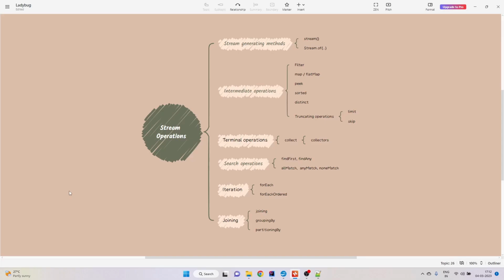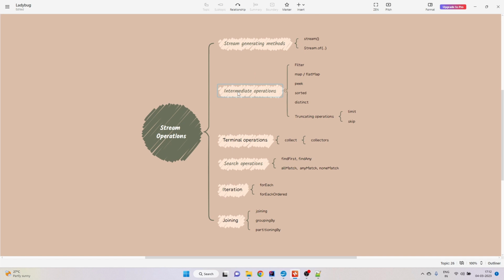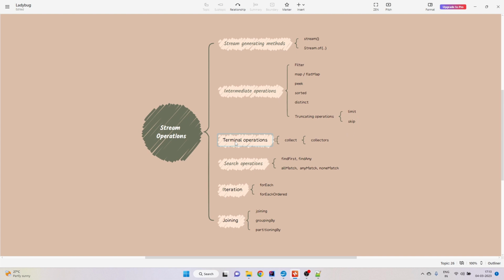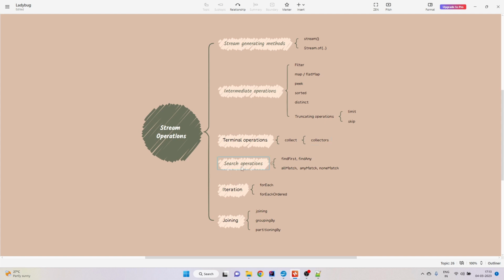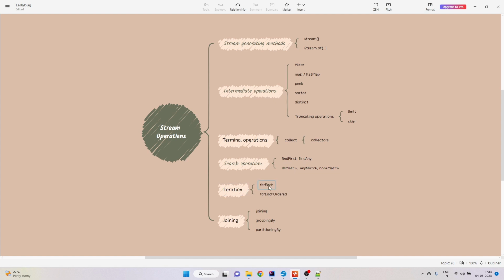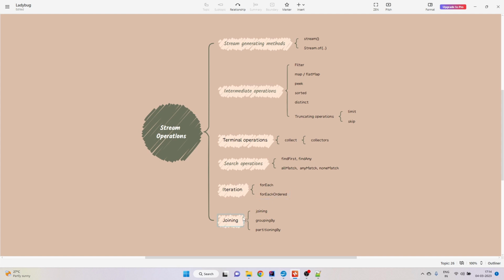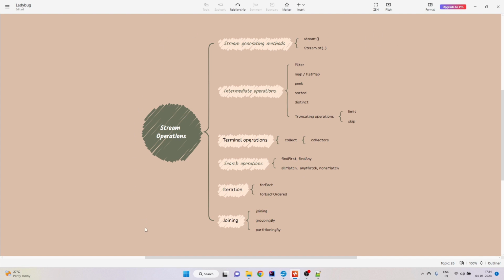14# Stream operations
In this video, we will cover a very high level view of Stream operations..methods supported by Java streams.